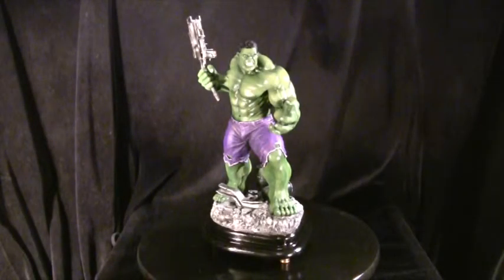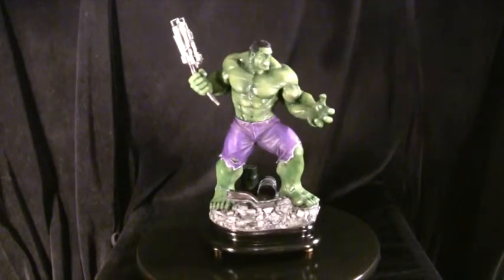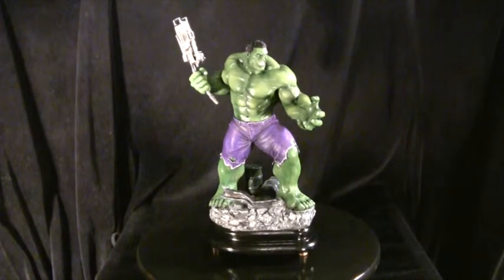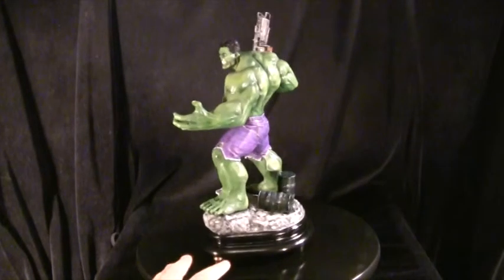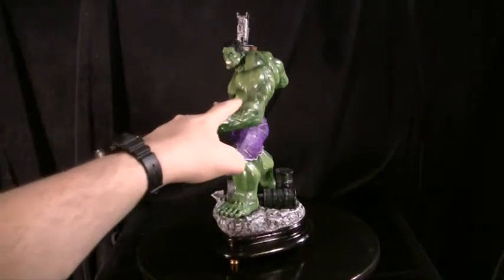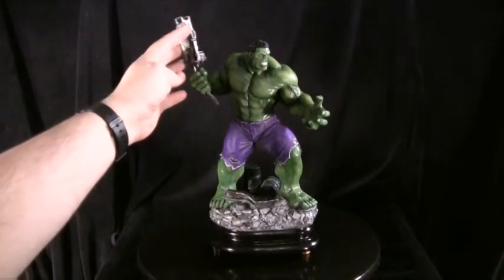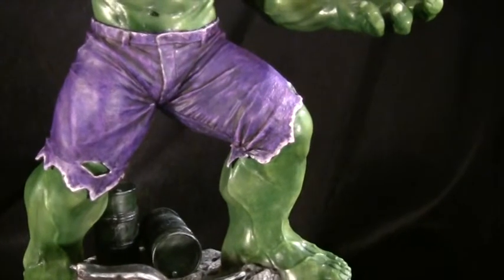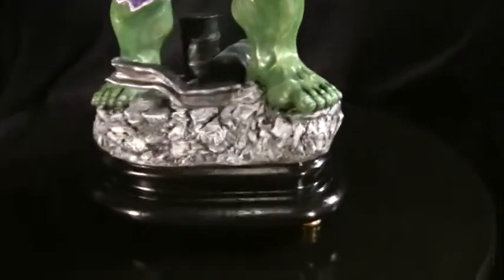HULK SMASH! 1/10 Scale Kotobukiya Statue Re-paint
A quick look at a re-painted 1/10 scale Kotobukiya Hulk statue on a scratchbuilt base.